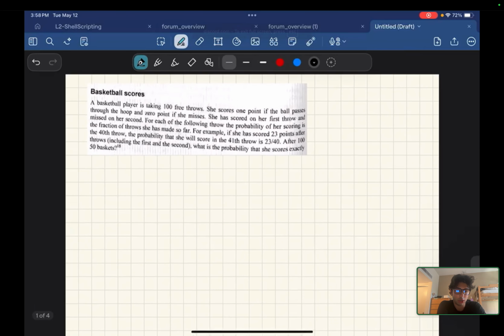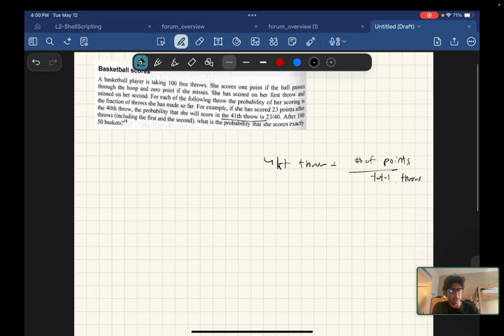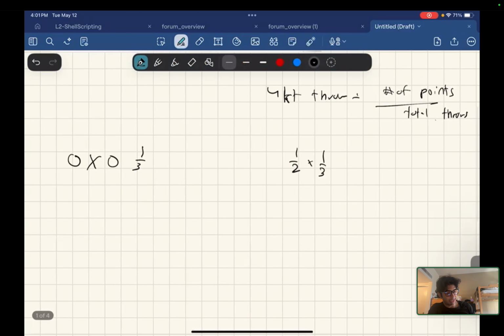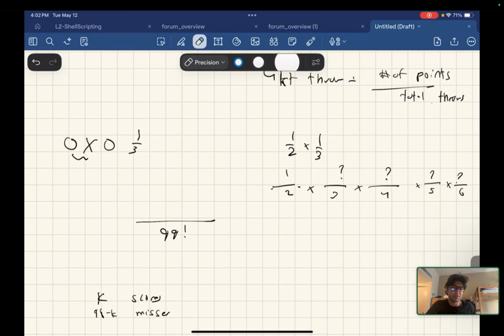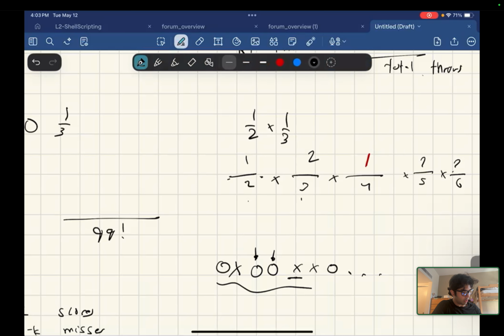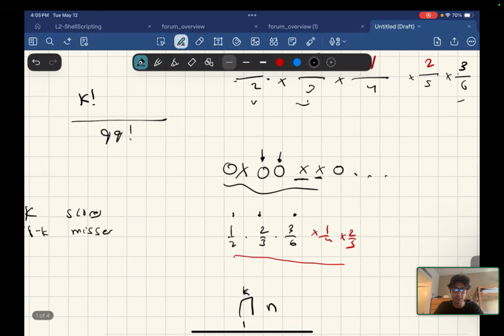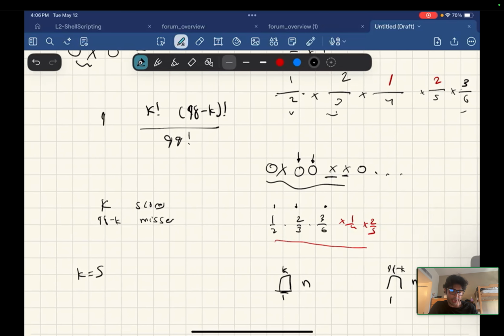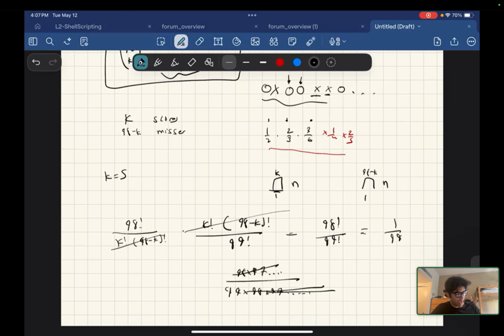Basketball Scores | Explaining Greenbook Probability Questions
Note: when I wrote the probability of making the next two shots at 1:58, it should have been 2/3, not 1/3. I corrected this later.

Basketball Scores Problem:
A basketball player is taking 100 free throws. She scores one point if the ball passes through the hoop and zero point if she misses. She has scored on her first throw and missed on her second. For each of the following throw the probability of her scoring is the fraction of throws she has made so far. For example, if she has scored 23 points after the 40th throw, the probability that she will score in the 41th throw is 23/40. After 100 throws (including the first and the second), what is the probability that she scores exactly 50 baskets?